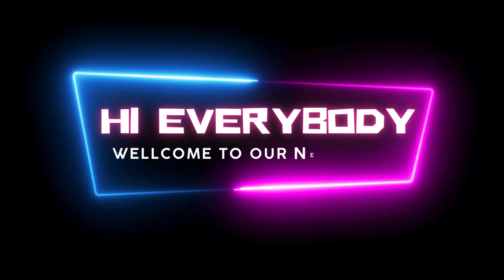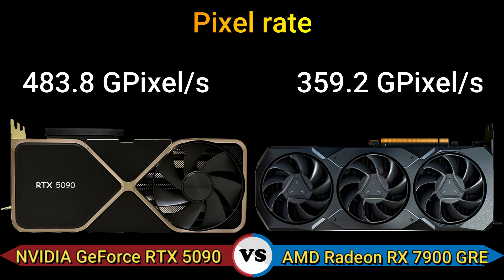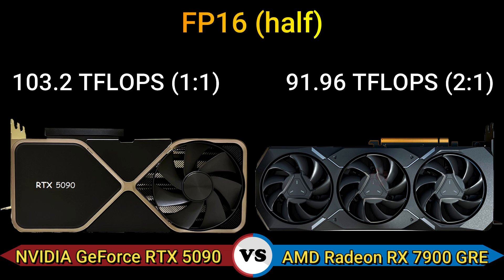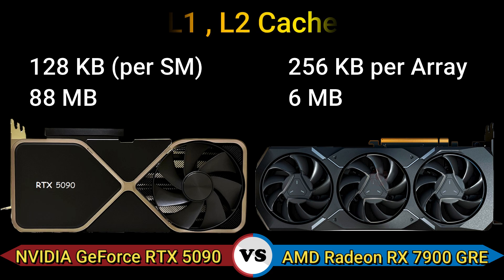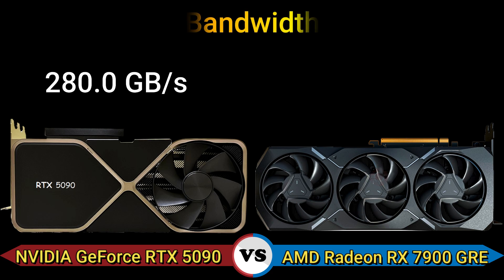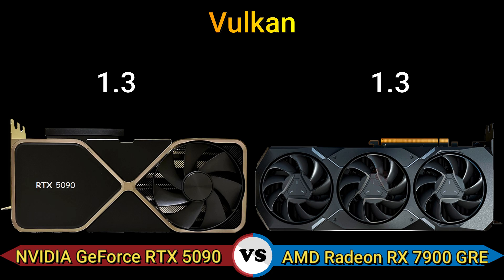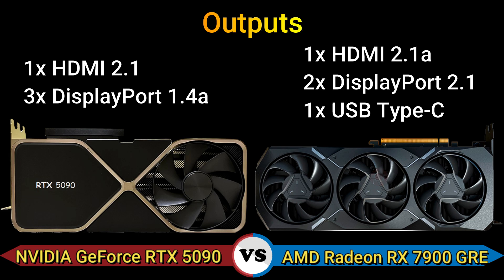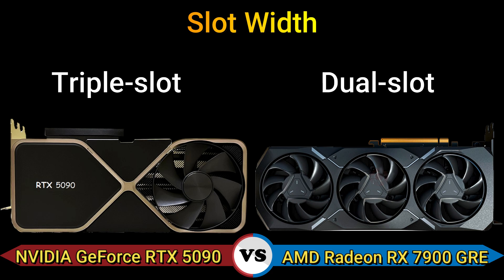NVIDIA GeForce RTX 5090 vs AMD Radeon RX 7900 GRE Graphics Card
NVIDIA RTX 5090 new rumored specs: 28GB GDDR7
RTX 5090  Release date, Price and Performance
NVIDIA RTX 5090  future of gaming
NVIDIA RTX 5090 LAPTOP
AMD Radeon RX 7900 GRE
Buy The RX 7900 GRE
AMD Radeon™ RX 7900 GRE Desktop Graphics Card
AMD Radeon RX 7900 GRE 16GB
AMD Radeon RX 7900 GRE Specs
AMD Radeon RX 7900 GRE GPU Review

niktek,gaming,pc,pc masterrace,rtx,radeon,gpu,gaming gpu,entertaining,pc memes,tech memes,linus tech tips,ltt,funny content,informative content,informative memes,pcmr
rx 7800 xt vs rx 7900 gre,rx 7800 xt vs rx 7900 xt,rx 7800 xt,rx 7900 gre,rx 7900,rx 7800 xt vs rx 7900,gpu,radeon,7800 xt vs 7900 gre,alan wake 2,cyberpunk 2077,rdr2,fps,test,gaming,rx 7900 gre review,rx 7900 gre benchmark
rtx 5090,release date,price,performance,when,rtx 5090 specs,specs